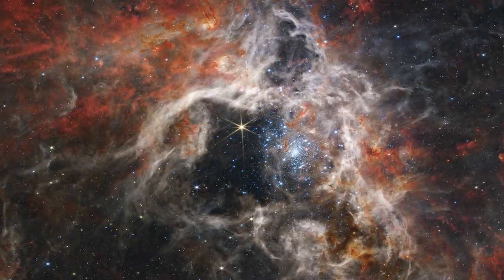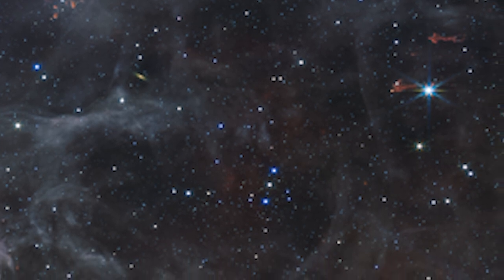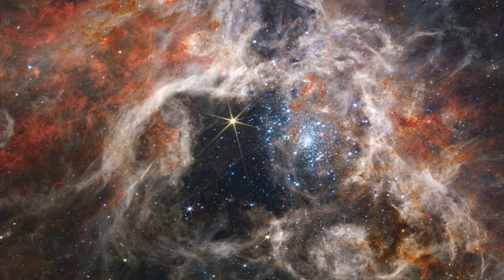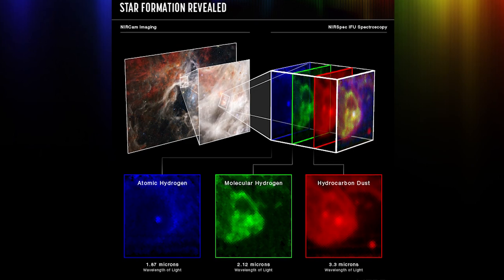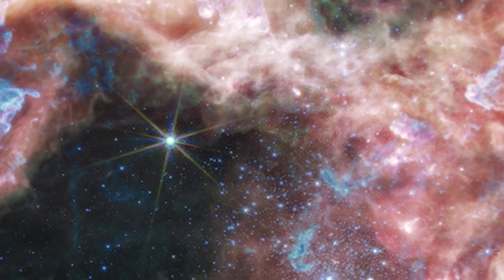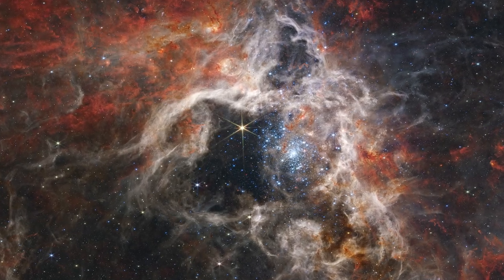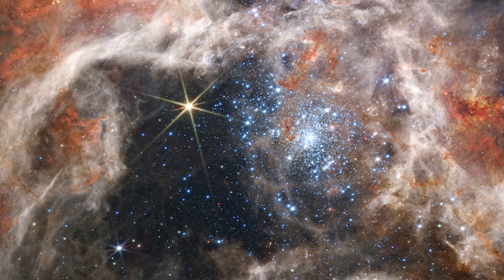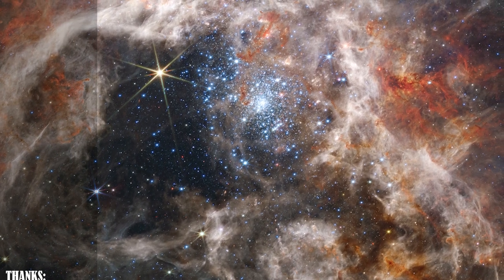MOSAIC... James Webb Telescope Uncover Mysteries in a new mind-boggling image of Tarantula Nebula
A cosmic genesis story transpired once upon a time: Thousands of never-before-seen newborn stars were discovered in the stellar nursery 30 Doradus by NASA's James Webb Space Telescope. The Tarantula Nebula, so named because of the appearance of its dusty filaments in previous telescopic photographs, has long been a favourite of astronomers researching star formation. Webb discovers distant background galaxies as well as the intricate structure and composition of the nebula's gas and dust.

The Tarantula Nebula is the biggest and brightest star-forming area in the Local Group of Galaxies, which is just 161,000 light-years away in the Large Magellanic Cloud galaxy. It is home to the world's hottest and biggest stars. Three of Webb's high-resolution infrared sensors were directed toward the Tarantula. When seen using Webb's Near-Infrared Camera (NIRCam), the region resembles a burrowing tarantula's silk-lined lair.

The NIRCam picture's cavity has been hollowed out by blistering radiation from a cluster of huge new stars, which glitter pale blue in the image. Only the densest areas of the nebula's surroundings withstand erosion by the intense stellar winds of these stars, generating pillars that appear to point back toward the cluster. These pillars house growing protostars, which will ultimately emerge from their dusty cocoons and contribute to the formation of the nebula.

One extremely young star was spotted doing precisely that by Webb's Near-Infrared Spectrograph (NIRSpec). Previously, astronomers suspected that this star was older and in the process of clearing out a bubble around itself. However, NIRSpec revealed that the star was only just emerging from its pillar and was still surrounded by an insulating cloud of dust. This event of star formation-in-action could not have been revealed without Webb's high-resolution spectra at infrared wavelengths.

When observed in the longer infrared wavelengths detected by Webb's Mid-infrared Instrument, the area takes on a distinct look (MIRI). Cooler gas and dust sparkle as the blazing stars vanish. Points of light within the stellar nursery clouds suggest embedded protostars that are still accumulating mass. While lesser wavelengths of light are absorbed or deflected by dust grains in the nebula and so never reach Webb, longer mid-infrared wavelengths pierce that dust, exposing a previously unexplored cosmic environment.

One of the reasons astronomers are interested in the Tarantula Nebula is that it has a comparable chemical makeup to the massive star-forming areas found at the universe's "cosmic noon," when the universe was just a few billion years old and star creation was at its height. Our Milky Way galaxy's star-forming regions do not produce stars at the same pace as the Tarantula Nebula and have a distinct chemical makeup.

As a result, the Tarantula is the closest and most detailed examples of what was going on in the cosmos as it reached its bright high noon. Webb will allow scientists to compare and contrast views of star formation in the Tarantula Nebula with deep studies of distant galaxies from the age of cosmic midday.

Despite thousands of years of astronomy, the star-formation process remains a mystery, due in part to our inability to obtain clear photographs of what was happening beneath the dense clouds of stellar nurseries. Webb has already begun to disclose a previously unseen cosmos, and itis only getting started on rewriting the stellar origin myth.